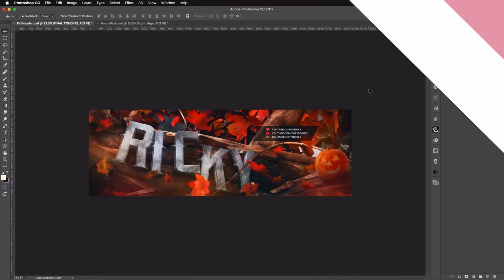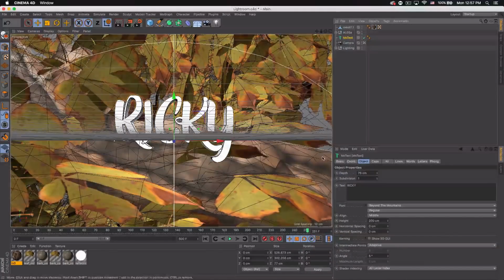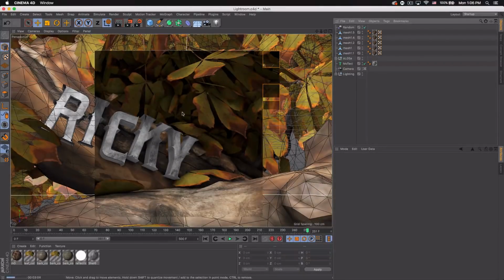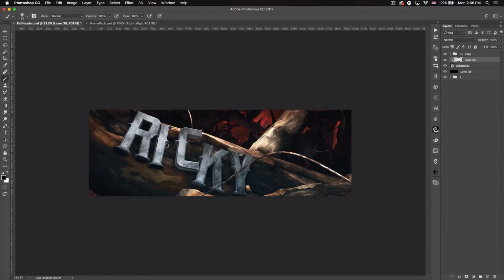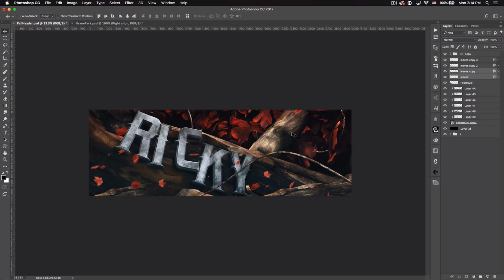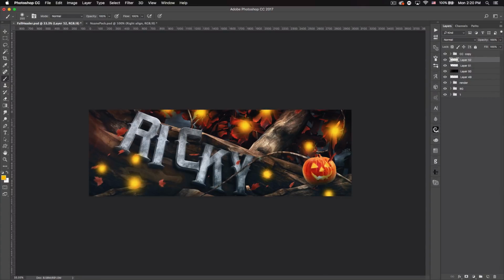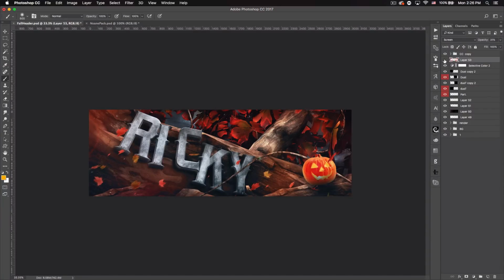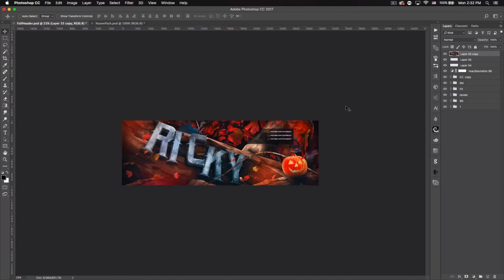Tutorial: 3D Fall/Autumn Tree Scene Header by Qehzy